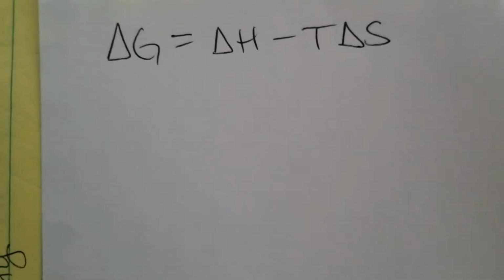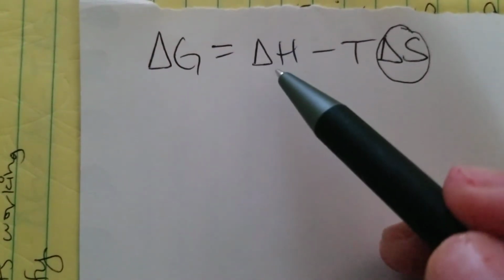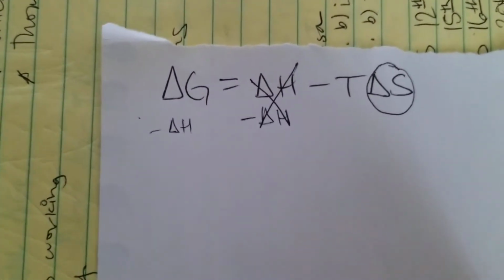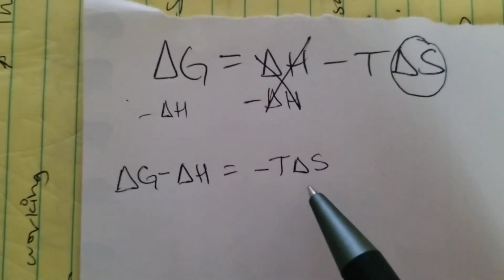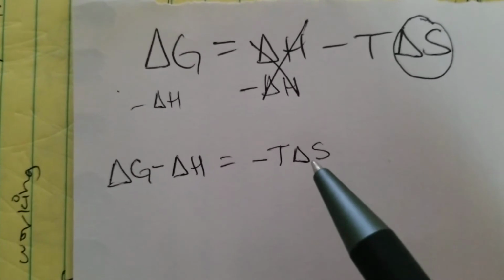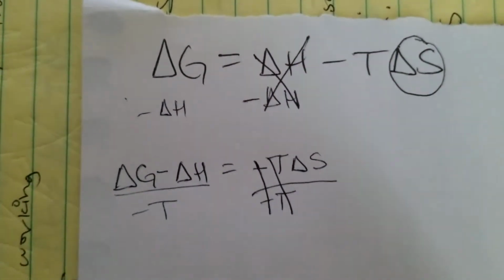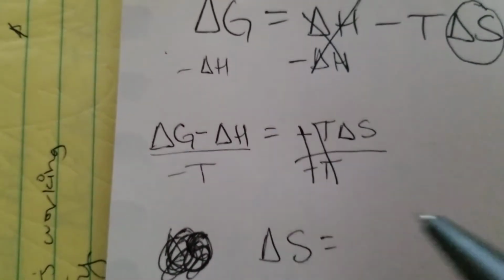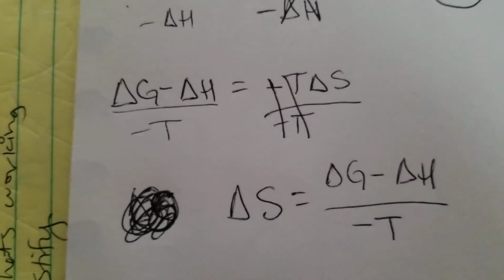How to isolate delta S